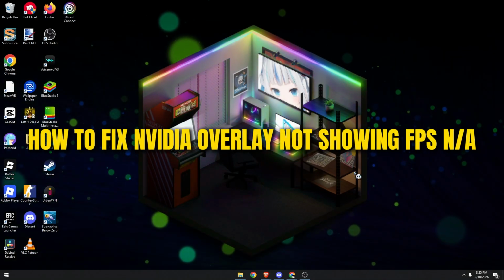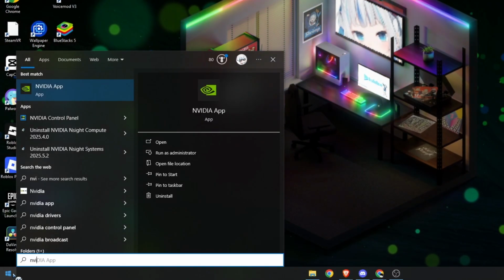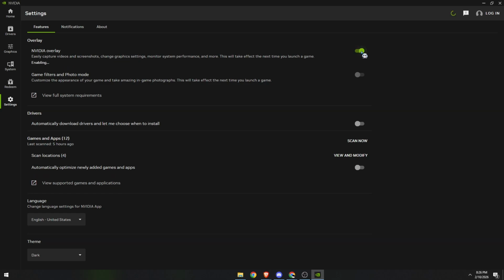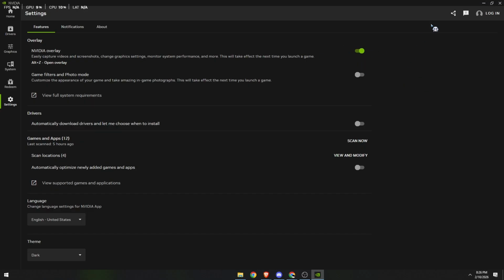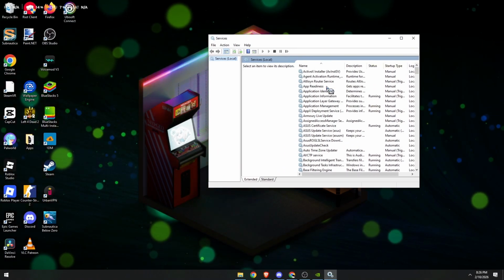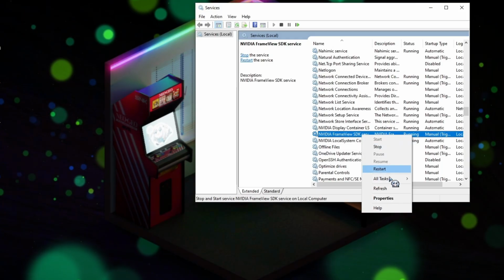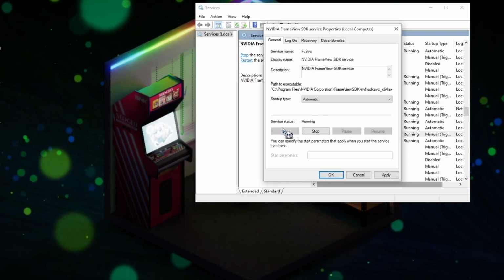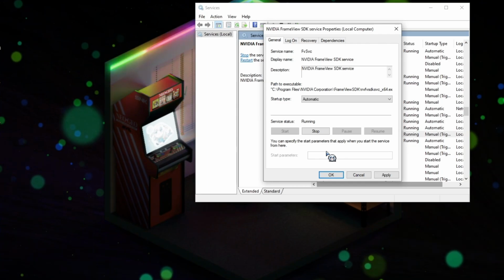How To Fix NVIDIA Overlay FPS Showing N/A in 2026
How To Fix NVIDIA Overlay FPS Counter Not Showing in 2026

The NVIDIA Overlay FPS showing N/A is a common issue for PC gamers using GeForce Experience on Windows 10 or Windows 11. This problem can prevent accurate performance monitoring during gameplay and may be caused by driver conflicts, overlay settings, system permissions, or incompatible games. Understanding how the NVIDIA overlay works and what affects FPS detection can help restore real-time performance stats and ensure a smoother gaming and monitoring experience.